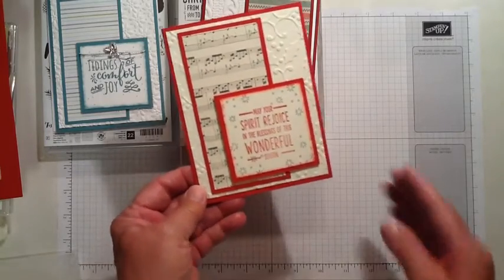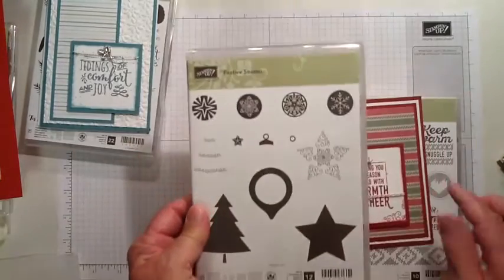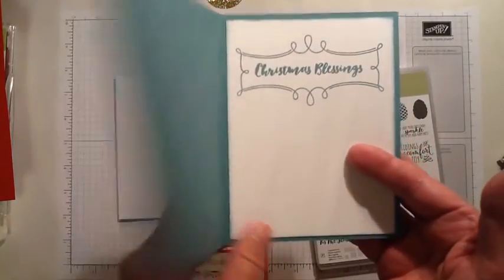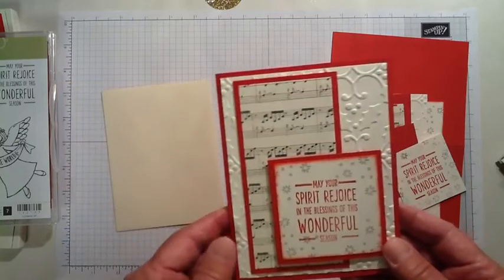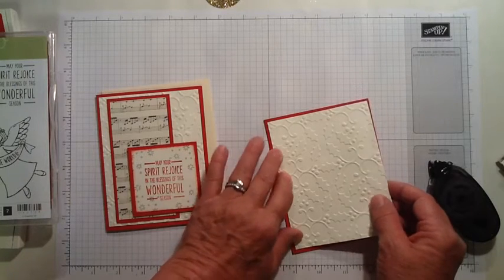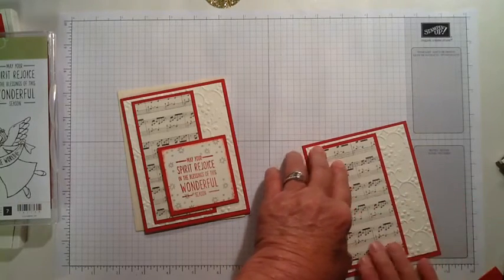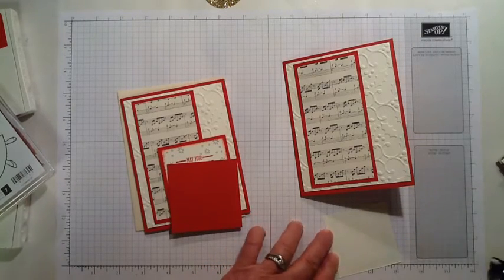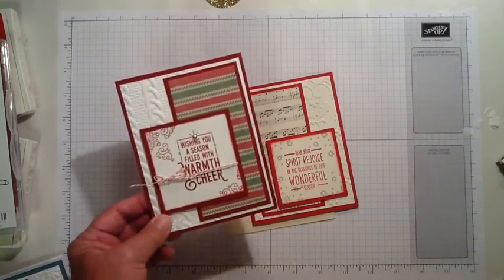Quick and Easy Christmas Card #1